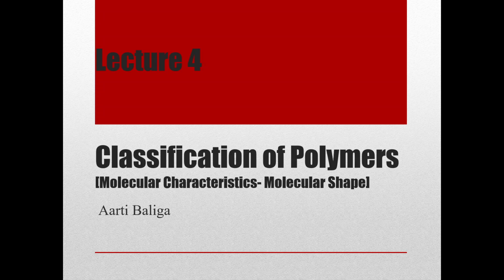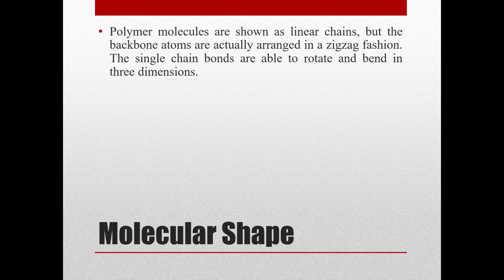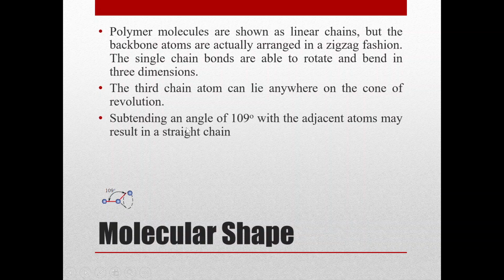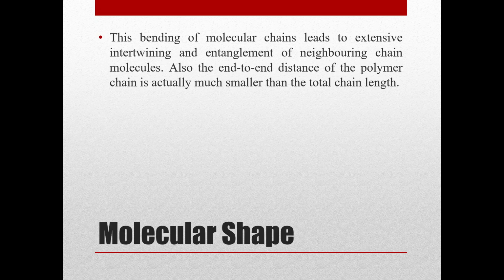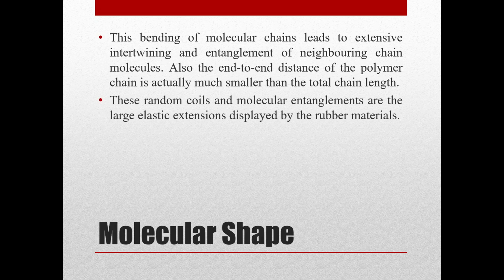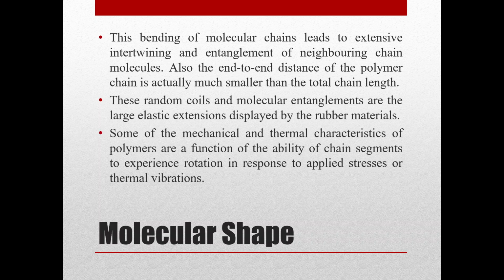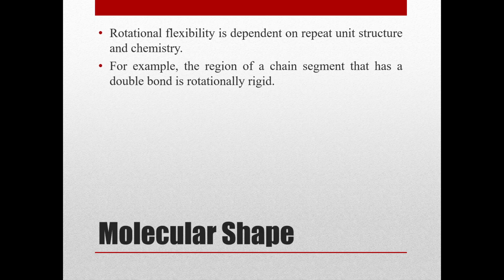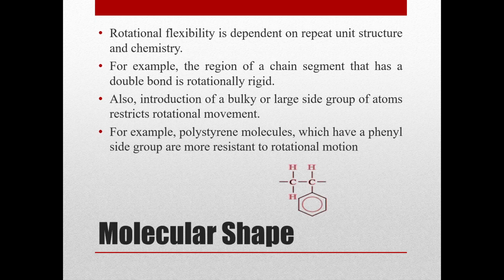Lecture 4 Classification of Polymers